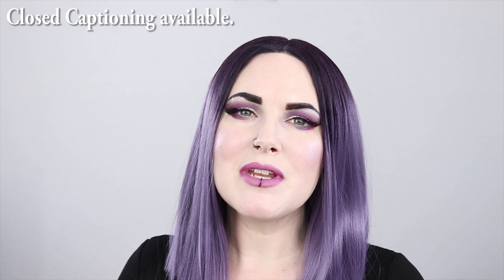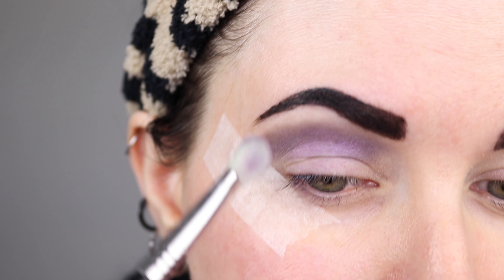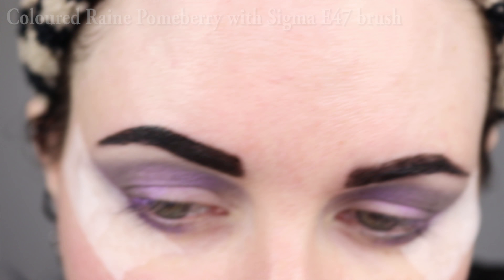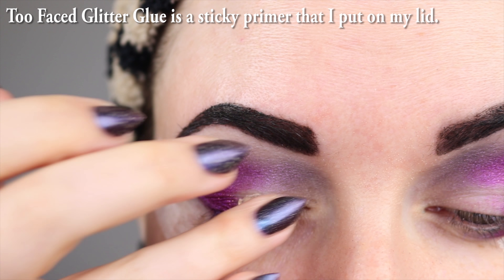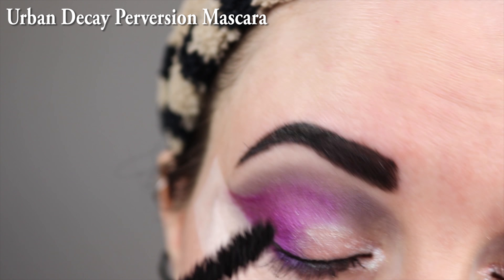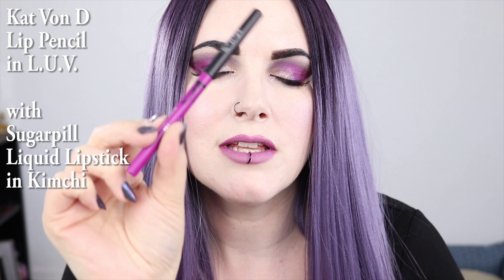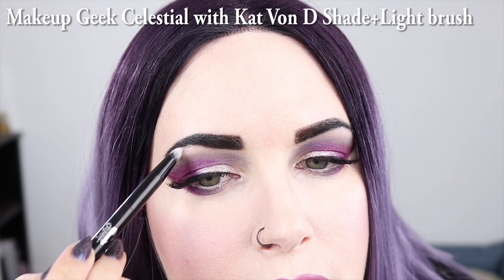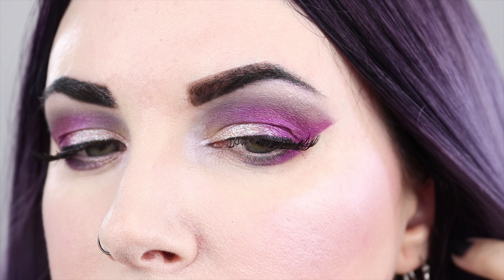Hooded Eyes Coloured Raine Berry Cute Smokey Berry Tutorial | Cruelty Free Indie Makeup | PHYRRA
New Hooded Eyes makeup tutorial! This is a smokey look for hooded eyes tutorial featuring indie makeup brands Coloured Raine, Aromaleigh and Makeup Geek. I used the Coloured Raine Berry Cute palette for this berry smokey look. I love purple makeup so much! The Berry Cute palette was my first eyeshadow palette purchase from Coloured Raine and I loved it enough to buy the Queen of Hearts palette. I think they work well together.

Closed Captioning is available so you can watch with the sound off!

Fashion
PattyBoutik V Neck Empire Waist Top
Bobbi Boss Yara Purple Wig
Bellabeat Leaf Urban

Eyes
Too Faced Shadow Insurance
Too Faced Glitter Glue
Milani Prep Set Go Setting Powder
Aromaleigh Inward Melodies (damp)
Kat Von D Tattoo Liner in Trooper
Marc Jacobs Blacquer
Nyx Faux White in Linen
Urban Decay Perversion Mascara
One Two Magnetic False Lashes

Face
Huda Beauty Primer
Huda Beauty FauxFilter Foundation in Milkshake
Hourglass Veil Mineral Primer mixed in
Kat Von D Lock-It Concealer Creme in L1 Neutral
Physicians Formula Murumuru Butter Bronzer
Urban Decay Rapture - blush
Urban Decay All Nighter Spray

Lips
Kat Von D LUV pencil
Sugarpill Kimchi liquid lipstick

Nails
KBShimmer I'm Onyx

~MAILING ADDRESS~
23110 State Road 54

~ABOUT ME~
I'm a 39-year-old cruelty-free beauty lover, gamer, book wyrm, technophile, and dog owner.